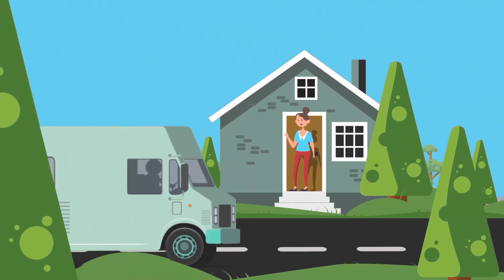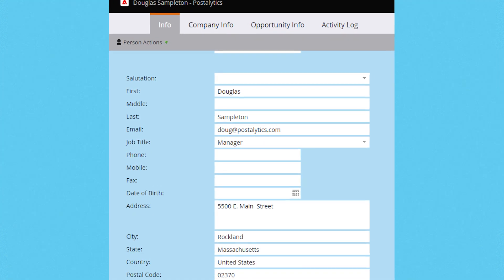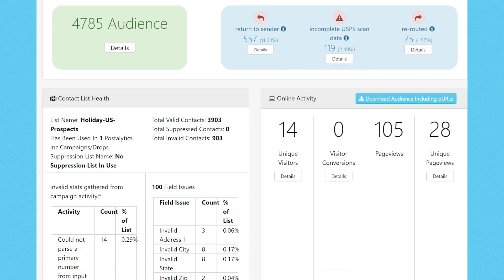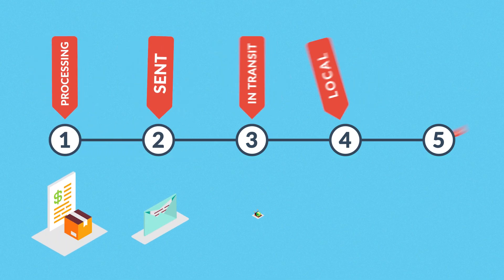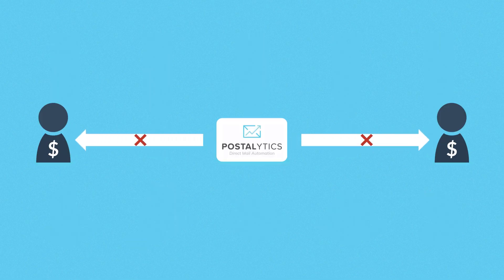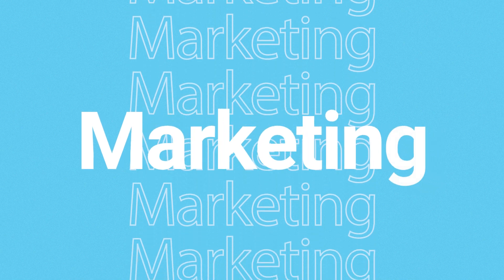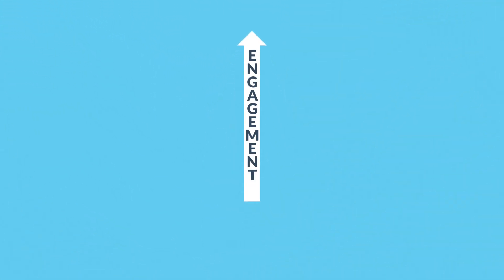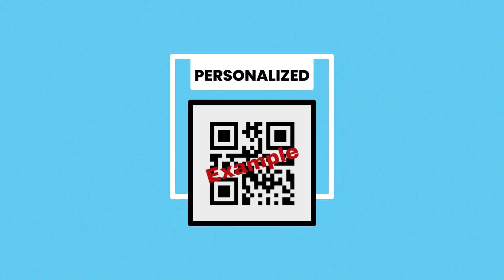Adobe Marketo Integration Overview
Adobe Marketo Engage is a robust marketing automation tool designed to streamline marketing efforts across various channels, sales pipelines, and workflows. Now, with the Postalytics integration, direct mail becomes a powerful addition to your marketing strategies.

Postalytics easily plugs into Marketo Engage so you can drive more leads and sales with automated direct mail that works together with your email and digital marketing.